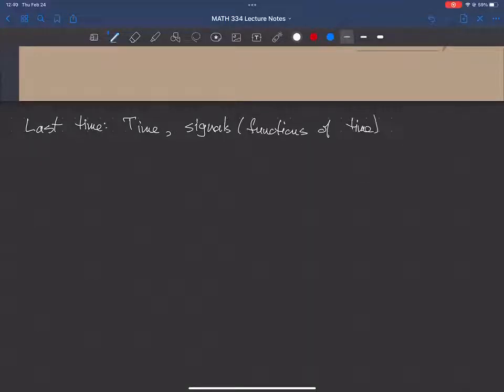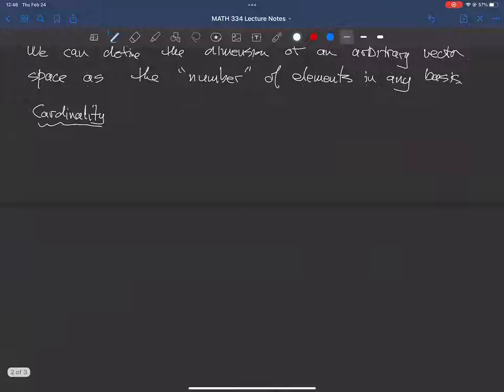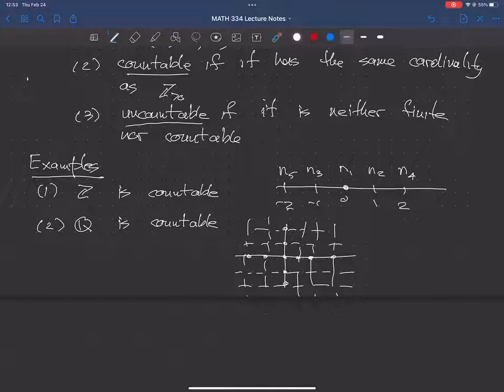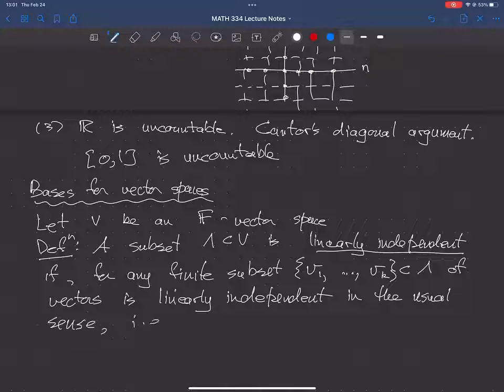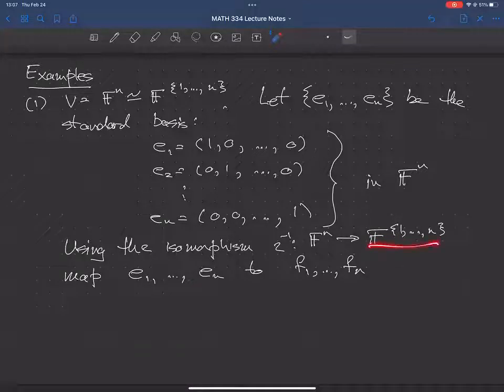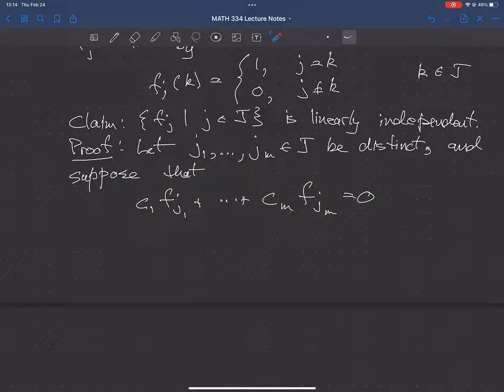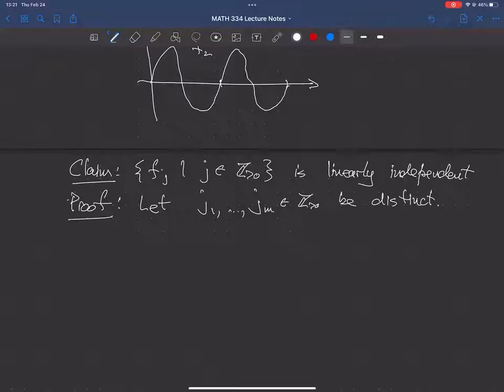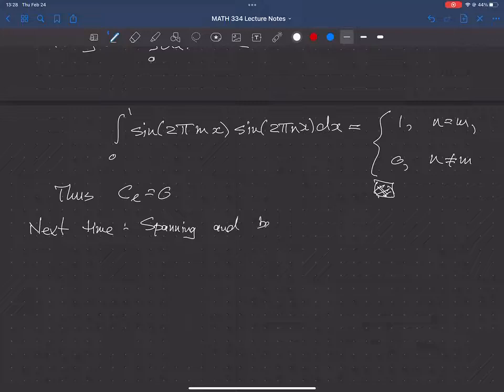Signals Lecture 2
Linear independence in general vector spaces, examples